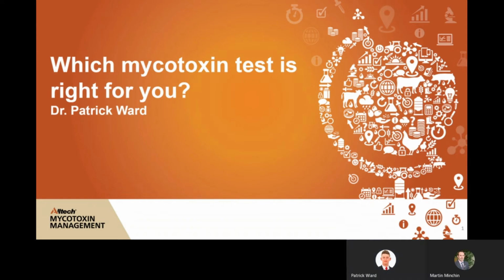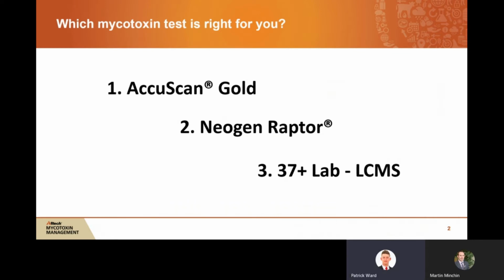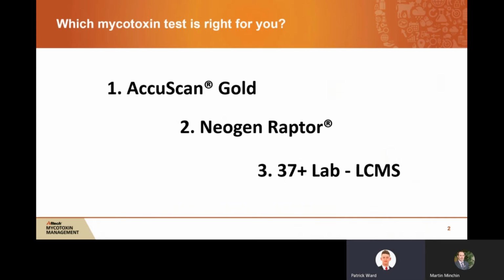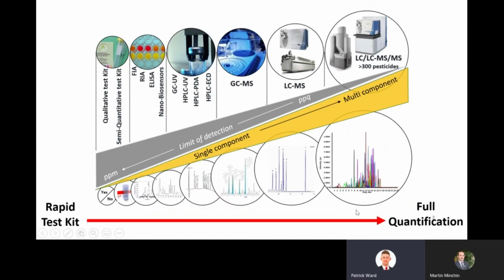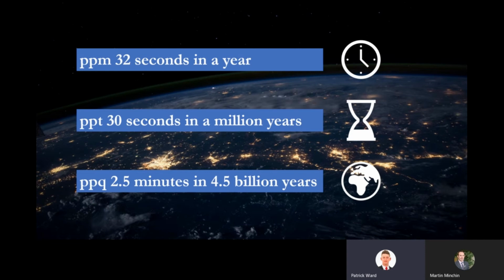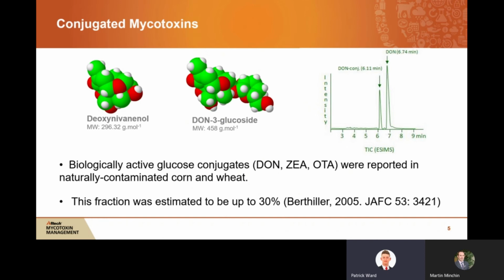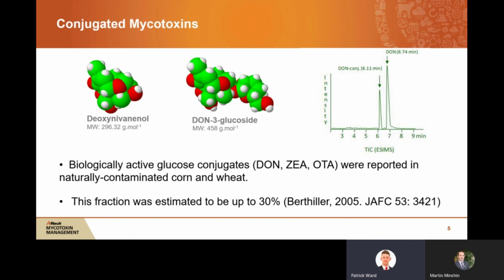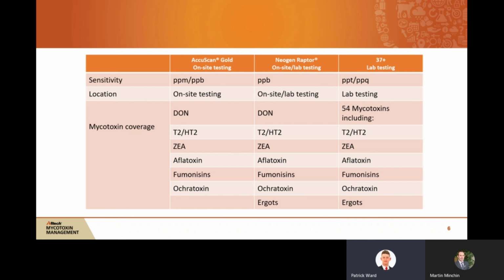Myco Bytes: Which mycotoxin test is right for you?